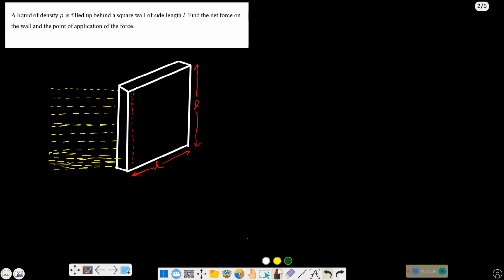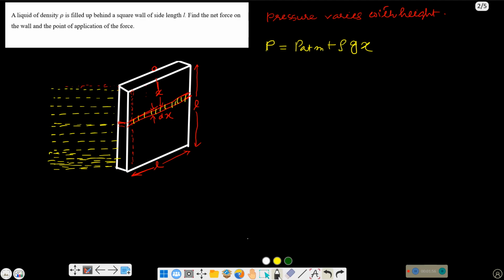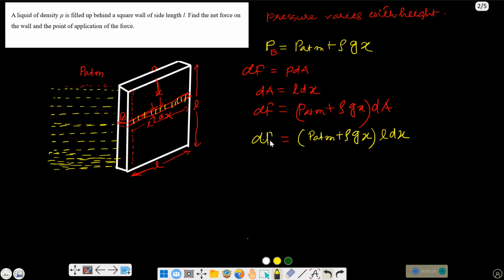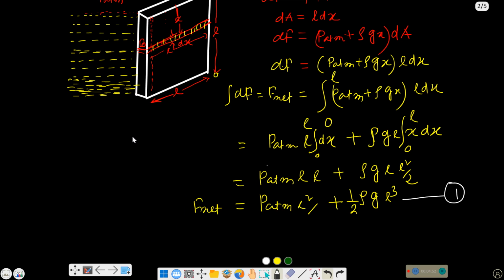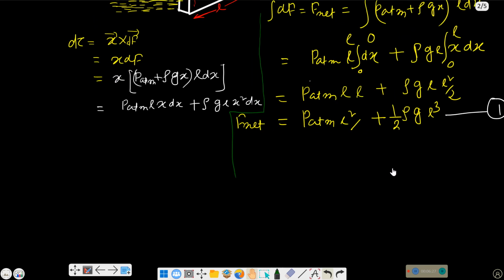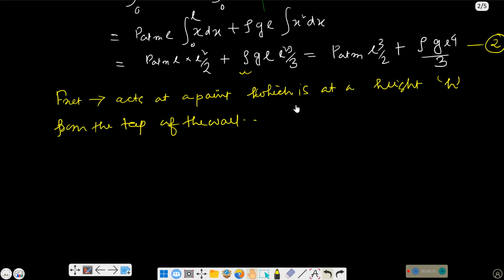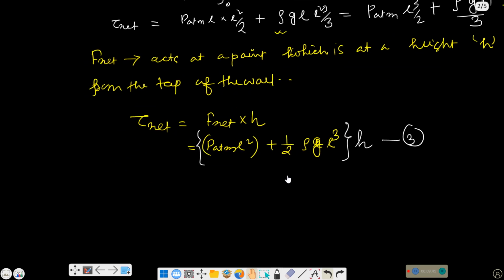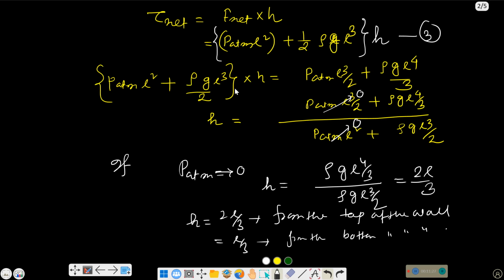👉 Why Force Acts at 2h/3? Complete Step-by-Step Derivation | Fluid Mechanics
🔴 Center of Pressure (2h/3) – Step-by-Step Derivation | Fluid Mechanics

In this lecture, we deeply understand one of the most important concepts of fluid mechanics — Center of Pressure.

👉 Why does the force due to a liquid not act at the center?
👉 Why is it always at 2h/3 from the surface?

This video explains the complete concept step-by-step, starting from basic principles and building up to the final result with clear logic and visualization.

🎯 What you will learn:
✔️ Variation of pressure with depth
✔️ How force on a vertical wall is calculated
✔️ Step-by-step derivation of F = ½ ρgLh²
✔️ Exact position of force → Center of Pressure (2h/3)
✔️ Concept clarity for exams like JEE / CEE

📌 This is a must-know concept from Fluid Mechanics and is frequently asked in competitive exams.

🚀 Why this video is important:

Builds strong conceptual foundation

Helps solve tricky exam questions easily

Explained in a simple and intuitive way